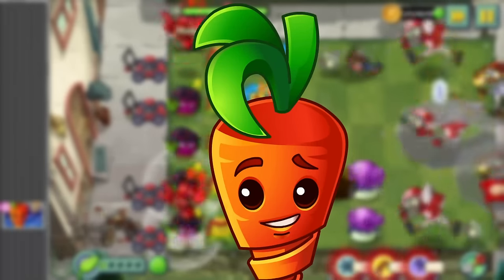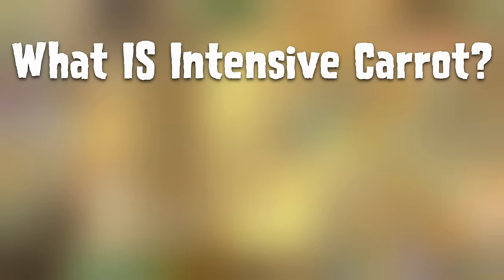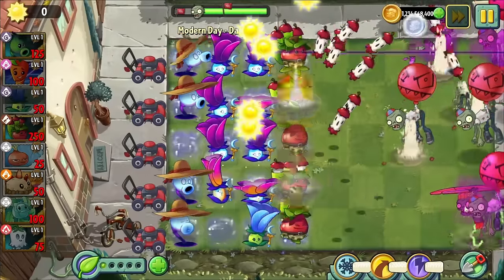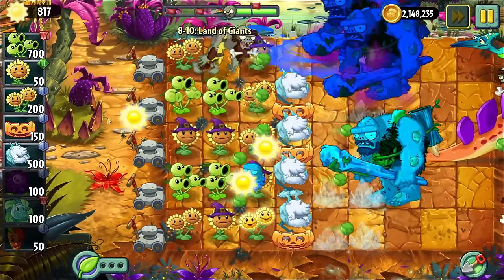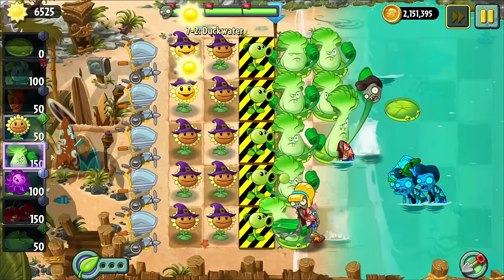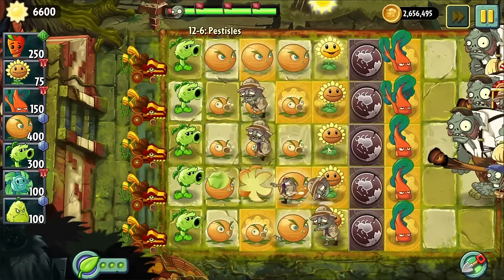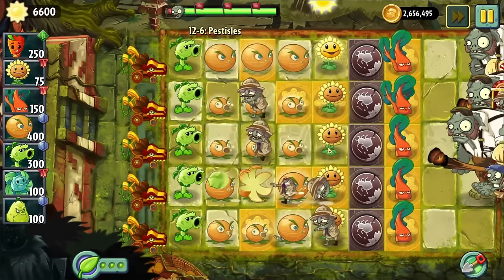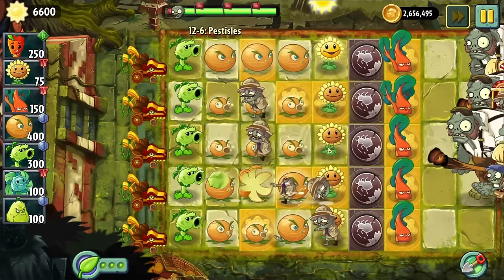Intensive Carrot is fundamentally garbage: heres why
Intensive Carrot, unlike the chad spikeweed, is infact awful. You know this, I know this, but I know a little bit more about why plants tend to suck, so I can prove it sucks beyond reasonable doubt with game strategy. i am such a nerd oh no

Timestamps:
0:00 - Intro
1:10 - What is Intensive Carrot?
4:57 - How valuable is reviving really?
8:21 - Offensive Momentum.
11:08 - The few things Intensive Carrot can actually do.
16:49 - Conclusions.

Mods used (in order of appearance):

Eclise Alpha (from 0.18 and beyond in the video)
AltverZ (from 8.21 and beyond in the video)
Eclise Beta/Lunatic (from 13.52 and beyond in the video)